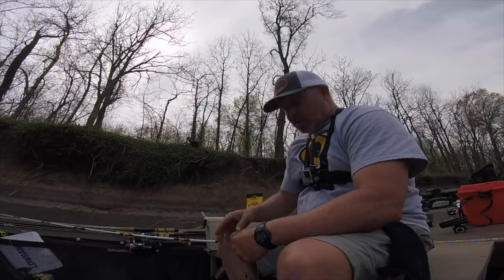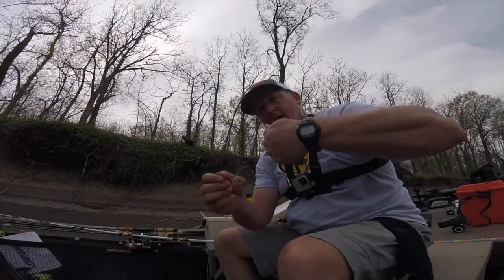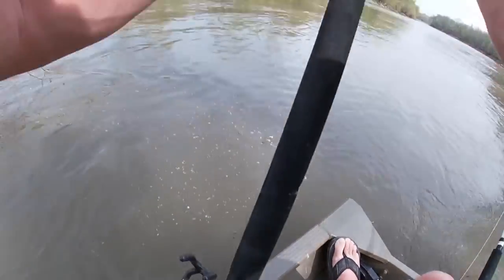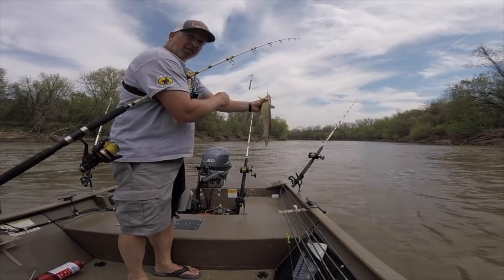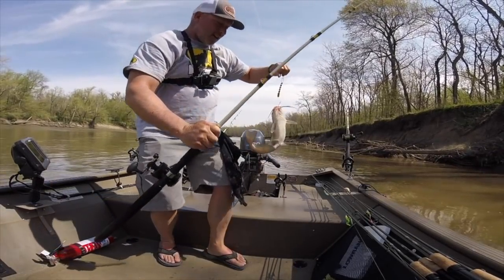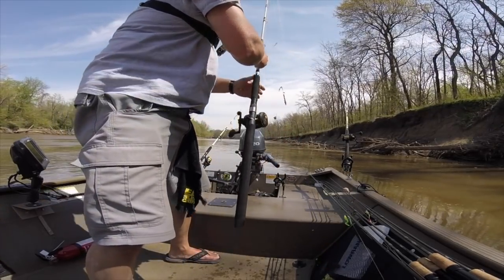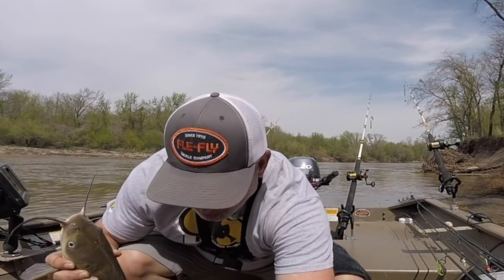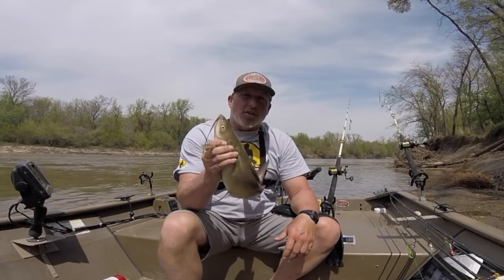Catching Channel Catfish on the River with FIBER NUGGETS!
Topics discussed in the Team Catfish Video
*Where to catch channel catfish in Rivers.
*Catfish tackle and gear used in this video.
*How to use and present Fiber Nugget to catfish tips.
*Time of year we are catfishing and water temp.